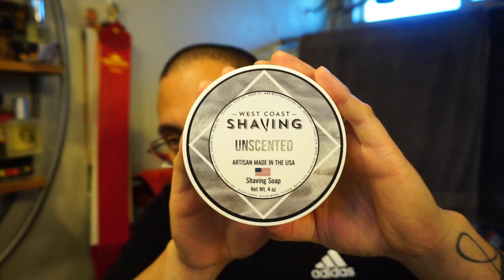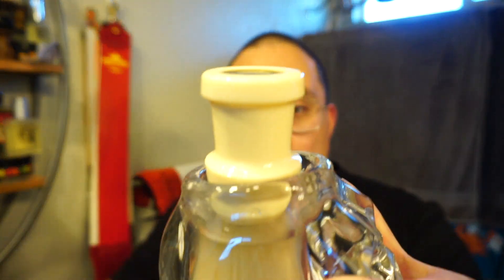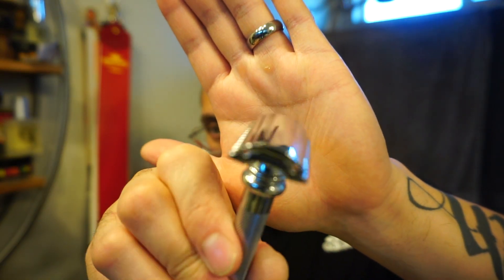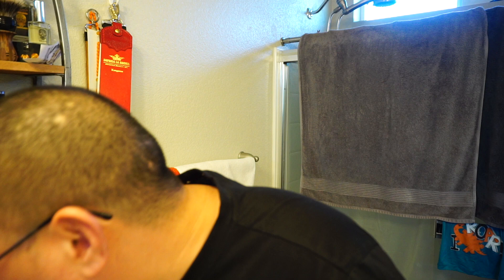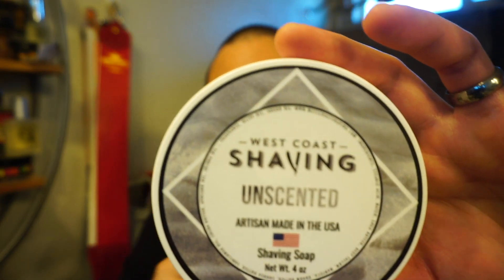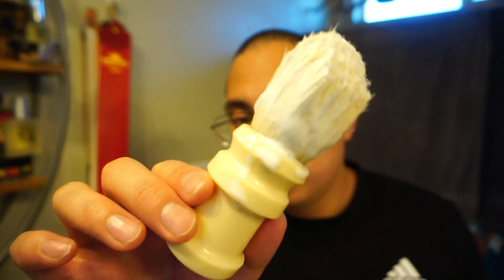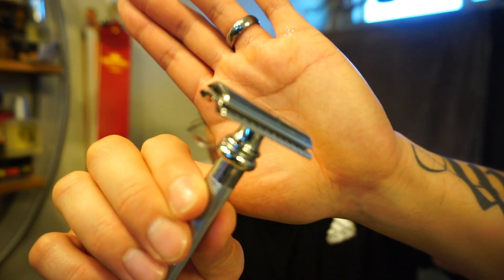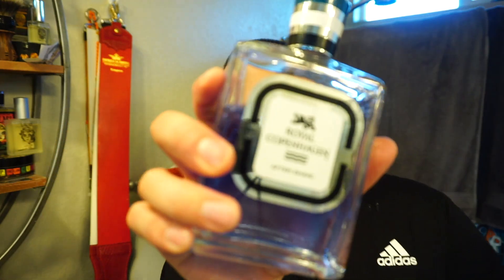WCS Shaving Soap, Unscented | The Daily Shave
Hello everybody and welcome to another software review from WCS.

Today we took a look at another scent from the new lineup from WCS " Unscented". This is an unscented soap that is great for sensitive skin or uses fragrances. The scent strength is 0 on the scale, but lathers quite well. Speaking of lather it is very thick and slick and will provide an excellent. We all know Peter Charkalis makes the best soap in the business and this is no different.

Post shave is elite, but the splash makes finishing the shave much sweeter. As always thank you WCS for having me here, but a bigger thank you to you the viewer.  Take care and I will see everyone in the next video.